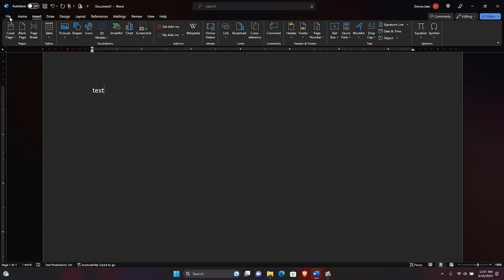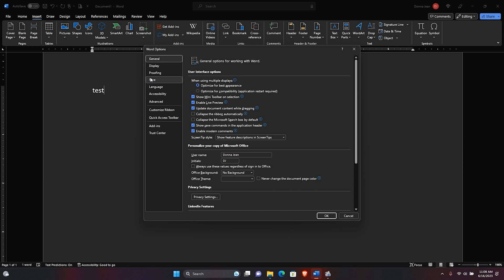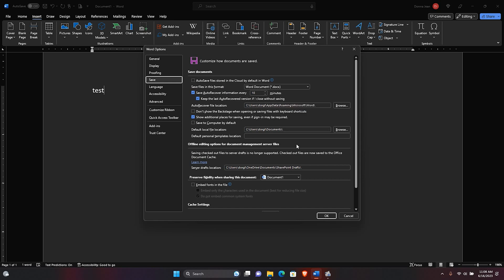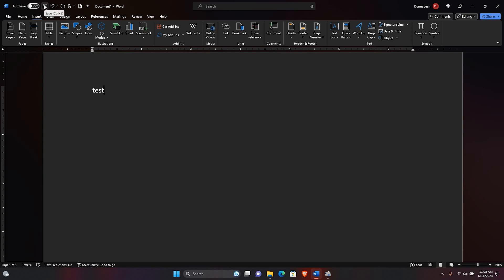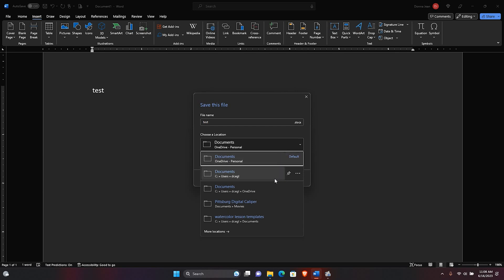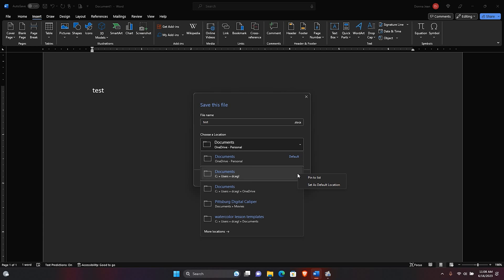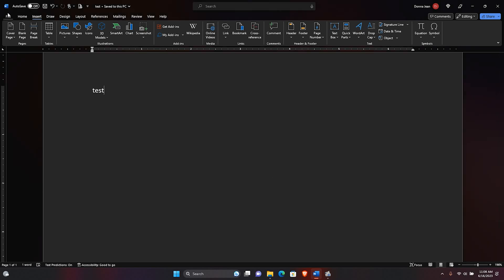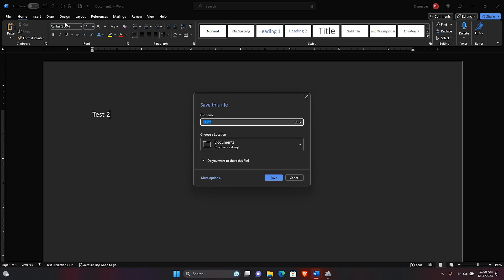Stop Microsoft Word from Auto Saving to OneDrive Cloud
Change automatic default save file location. Quick and Easy!!